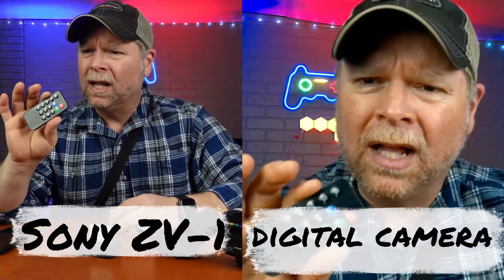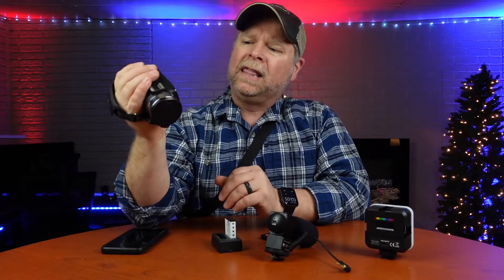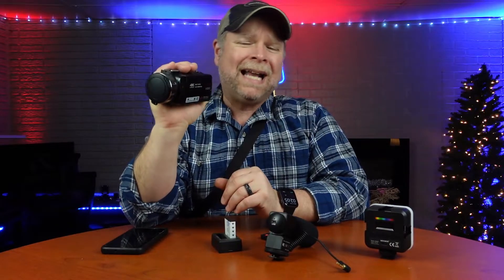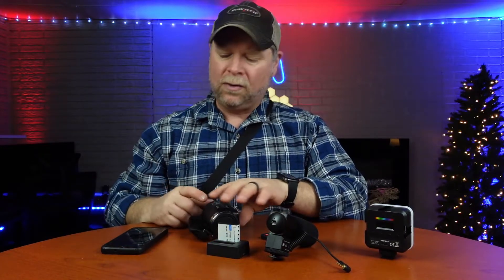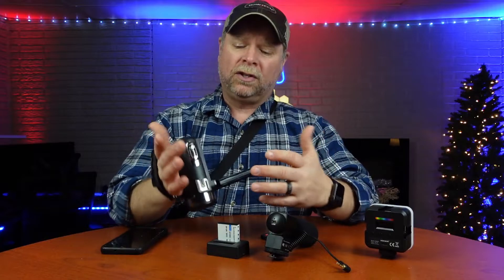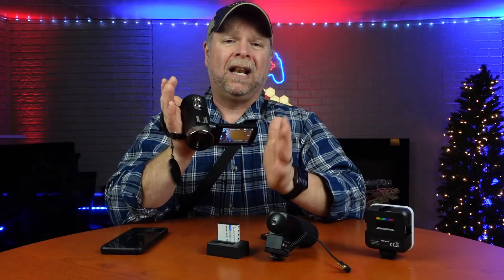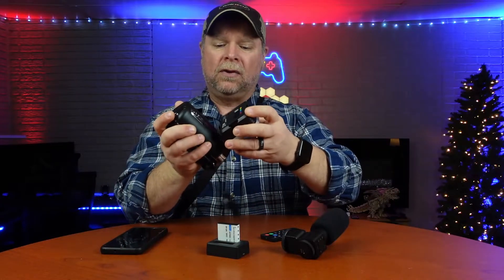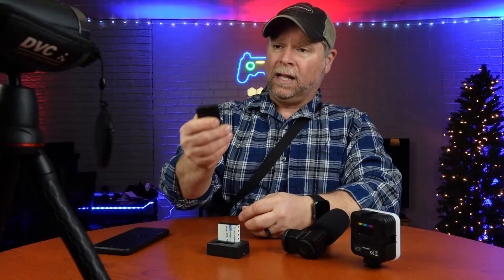SPRANDOM Camcorder 4K Video Camera